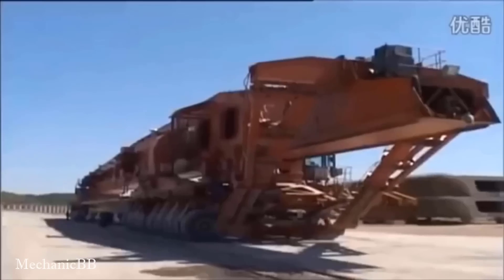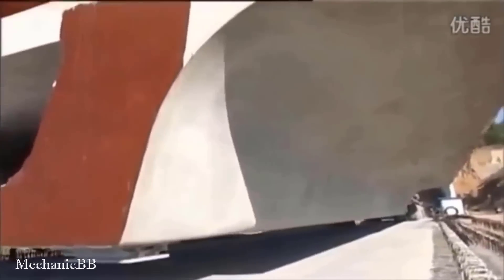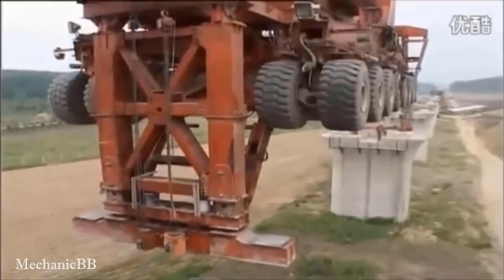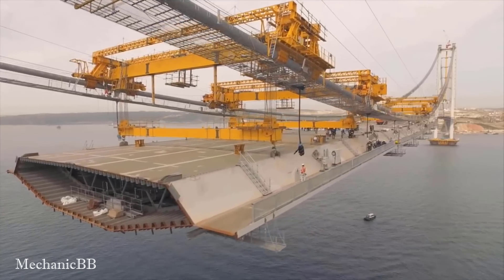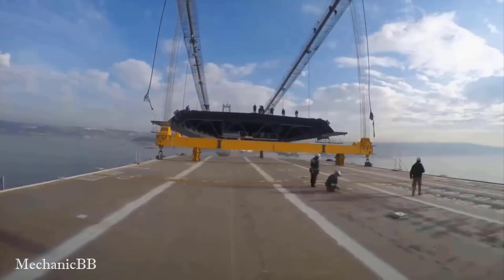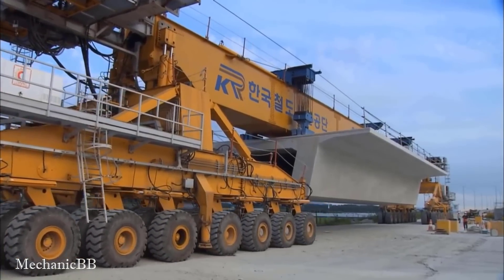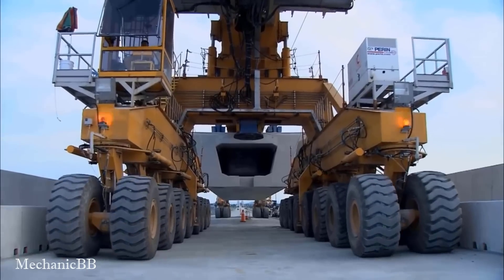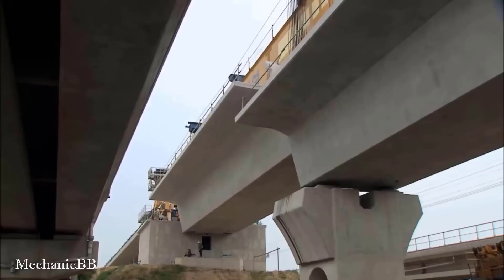Dangerous Fastest Biggest Bridge Construction Technology, How To Build The World's Largest Bridge?